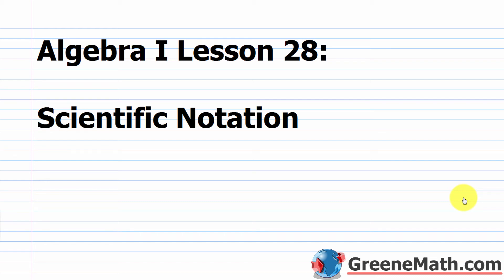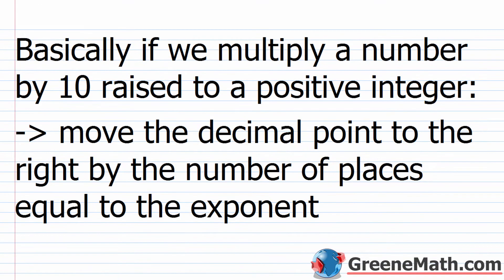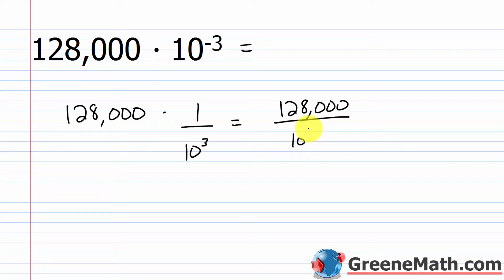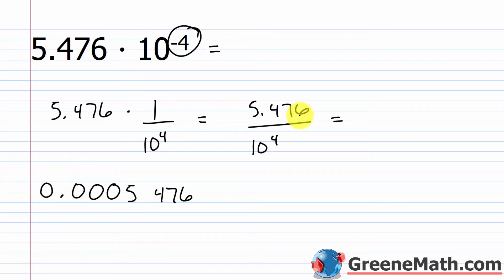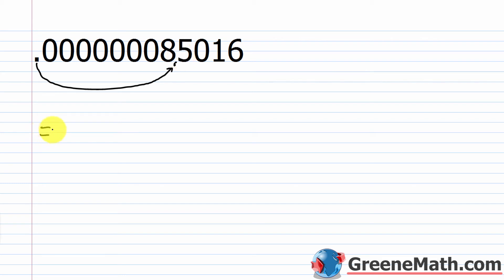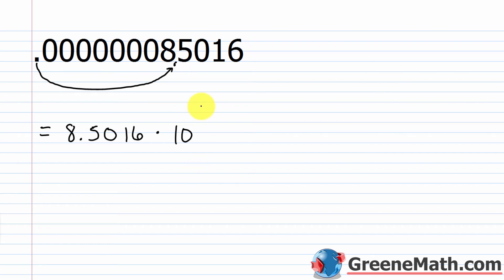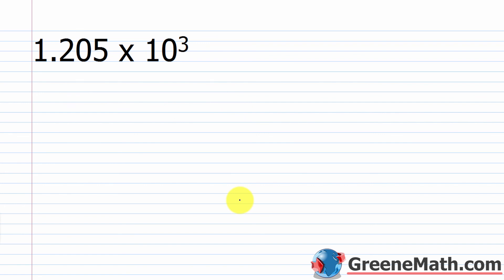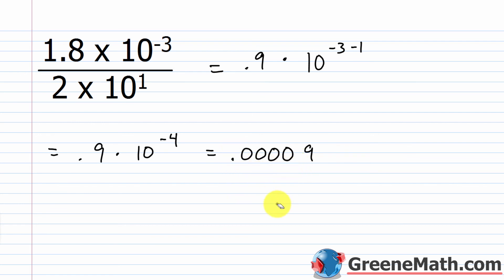Algebra 1 Lesson #28 How to Write a Number in Scientific Notation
In this lesson, we will learn the basics of how to write a number in scientific notation. Scientific notation is used to write a really large or really small number in a more compact and easily read format.